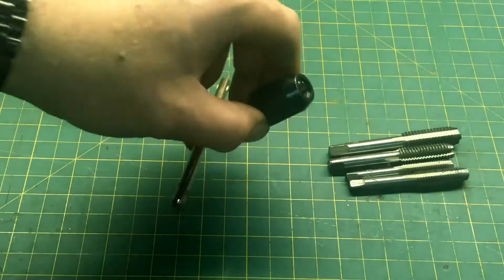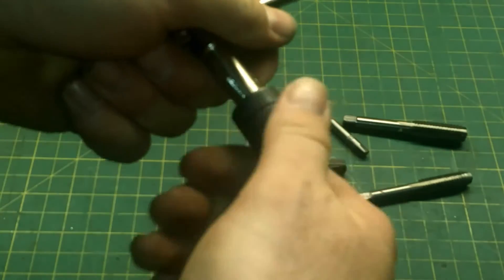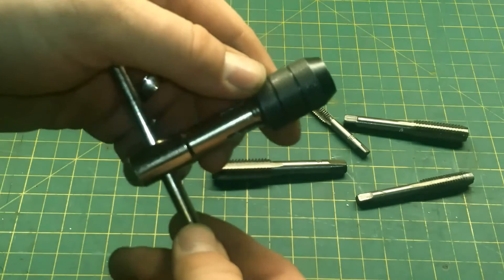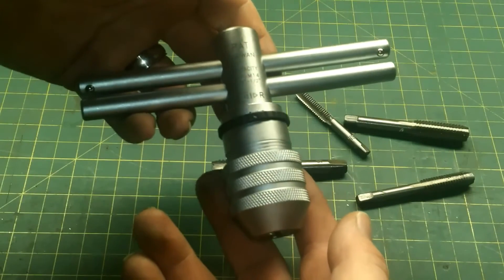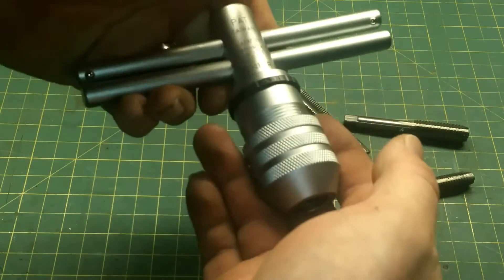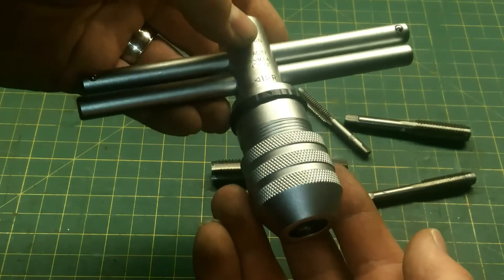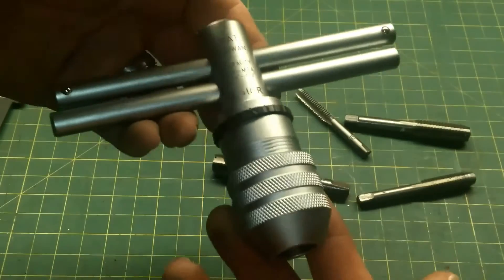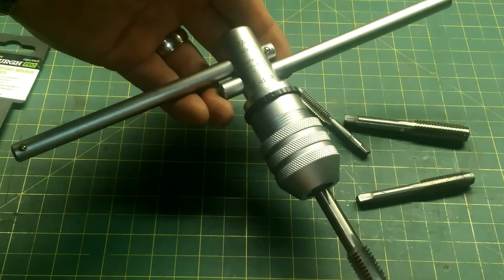A Harbor Freight Must Have, a better T-Wrench for taps! T-Handle Tap Ratcheting Wrench 97633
Item 97633 #97633 BestOfHF Best of Harbor Freight!

! ! ! DISCOUNTS ! ! !